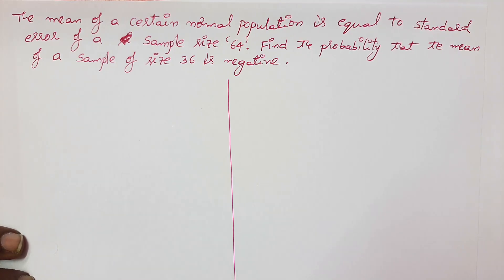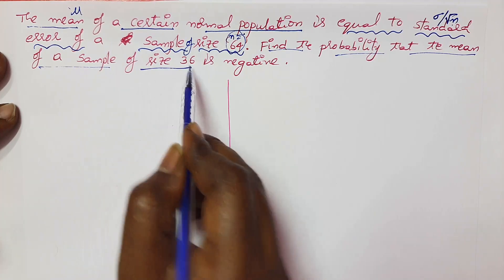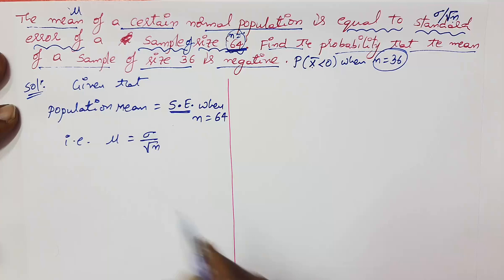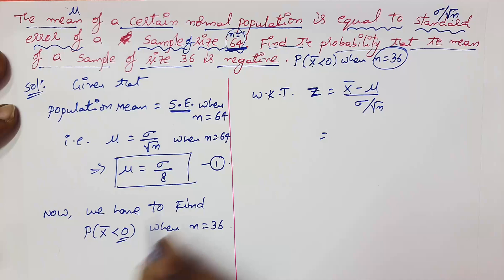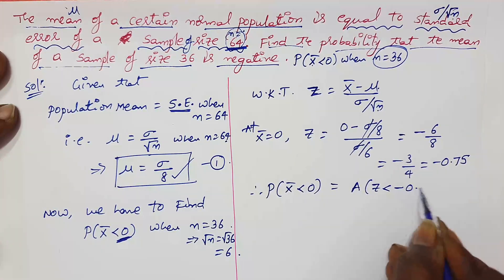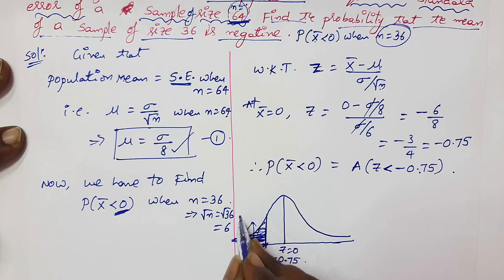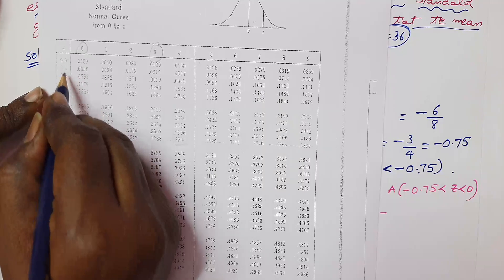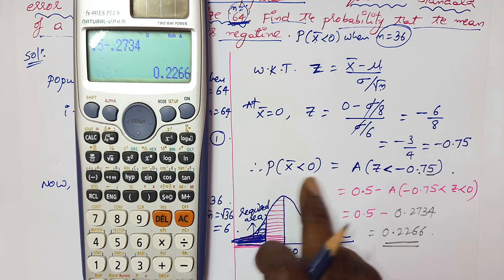5. PROBLEMS ON CENTRAL LIMIT THEOREM